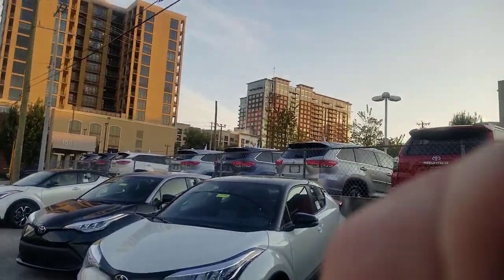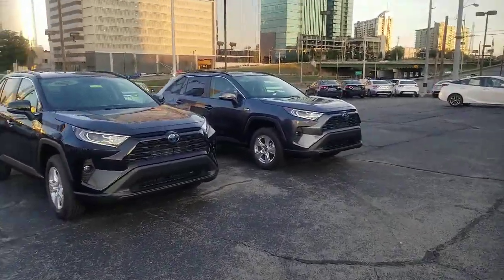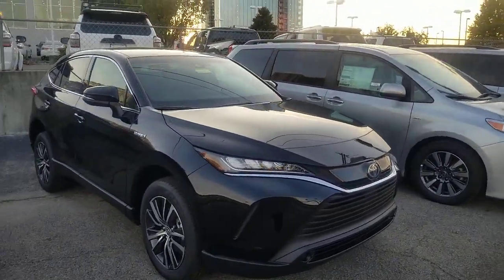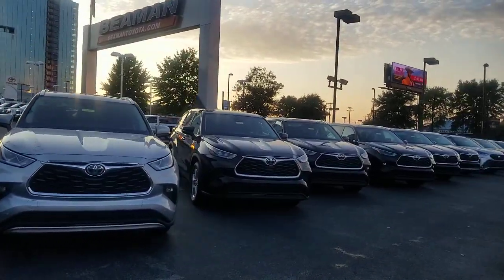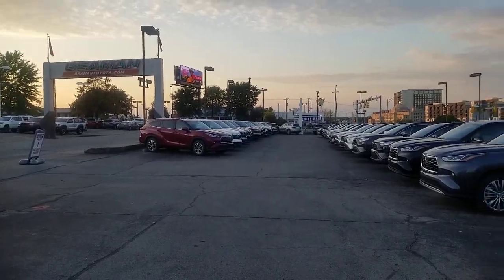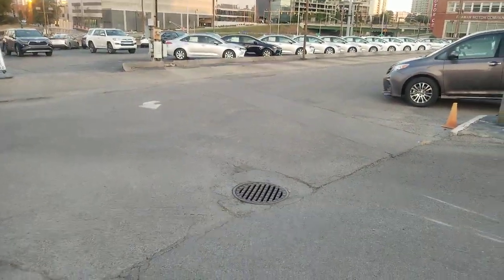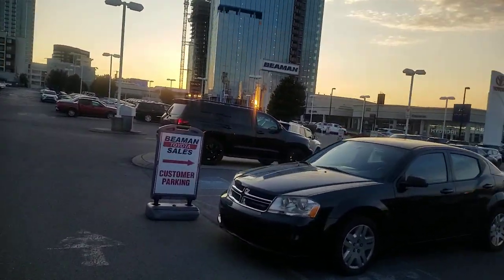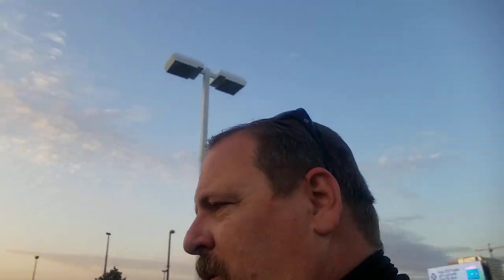Toyota SUVs in order of size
Find the perfect SUV with the toyotas in order of size and also useful info on them like 3rd row options and seating capacity